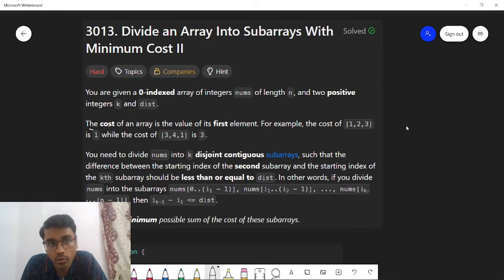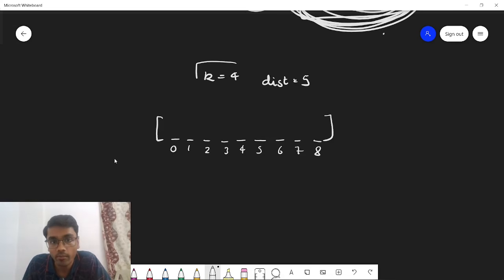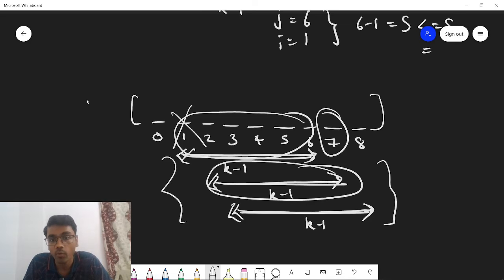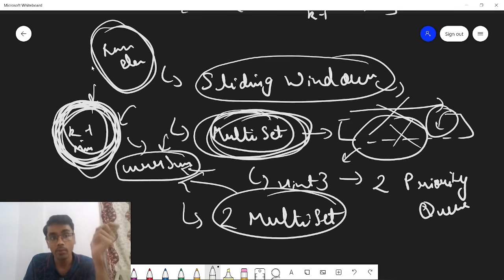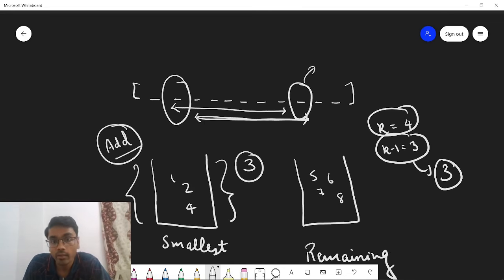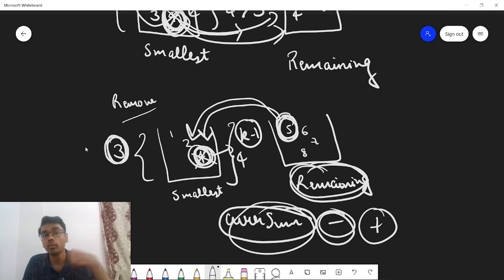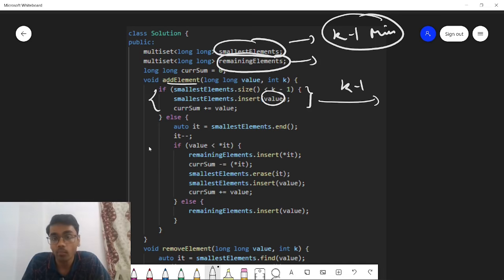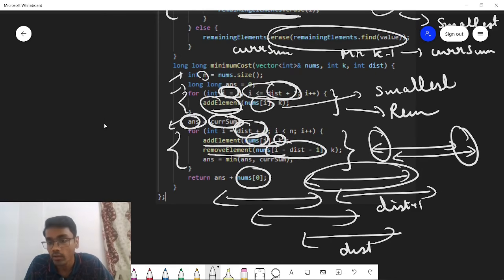Divide an Array Into Subarrays With Minimum Cost II | LeetCode 3013 | Sliding Window | Multisets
LeetCode Problem – Divide an Array Into Subarrays With Minimum Cost II | C++ Solution Explained

In this video, we solve the LeetCode Problem “Divide an Array Into Subarrays With Minimum Cost II”

Topics: Sliding Window, Multisets